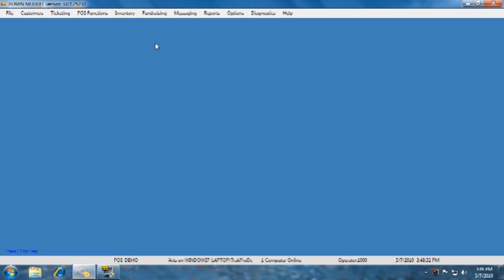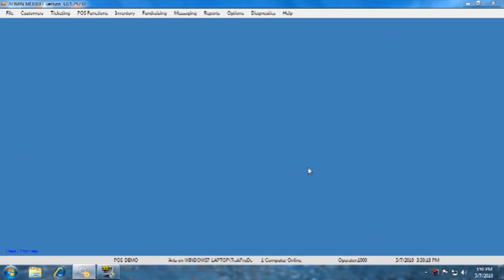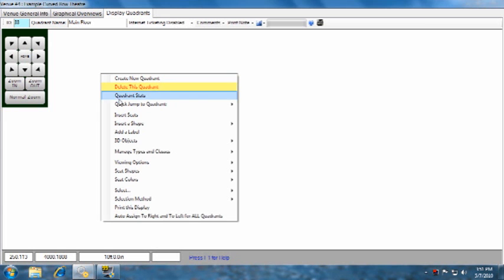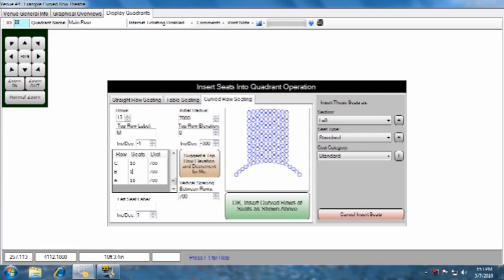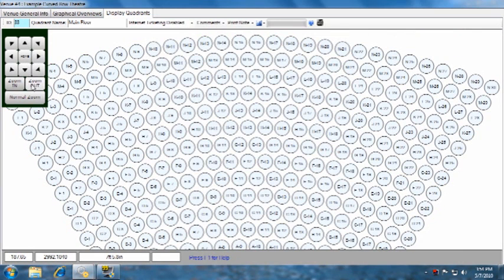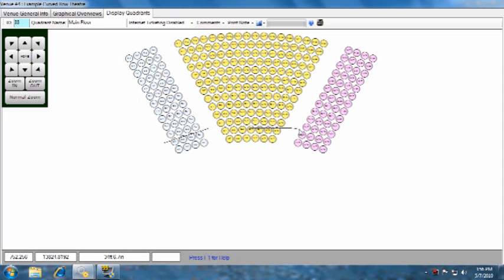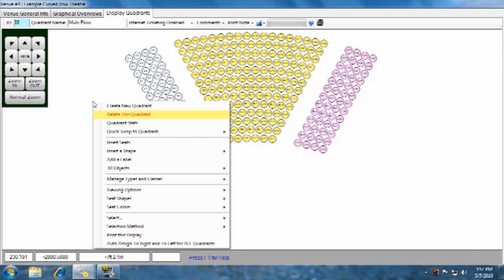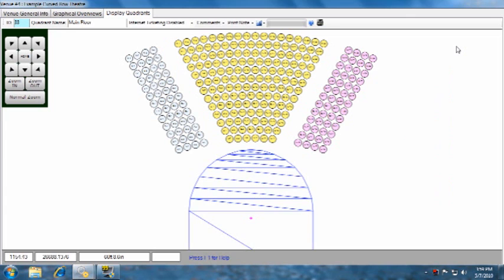Trak Pro Curved Row Seating Tutorial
Tutorial showing how to create a venue with curved row seating.